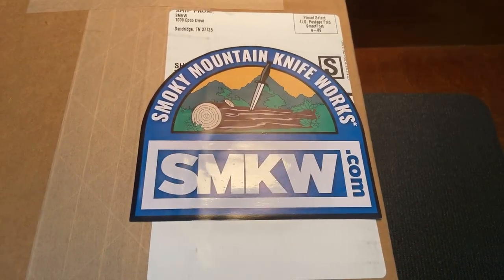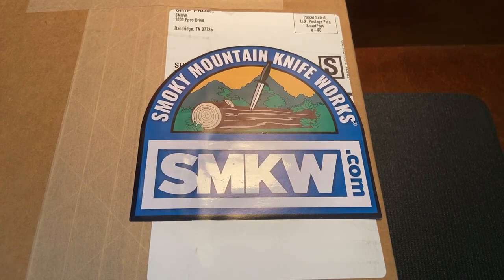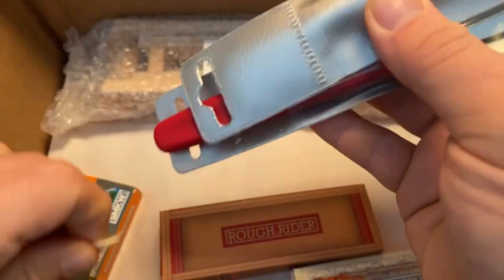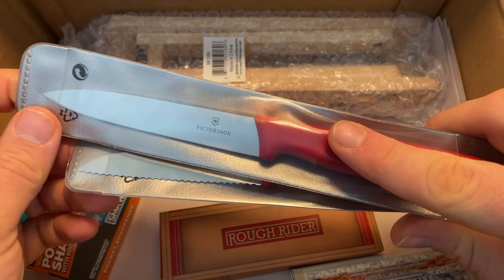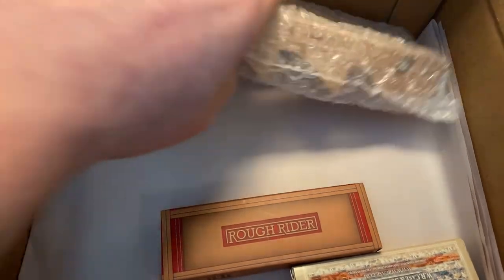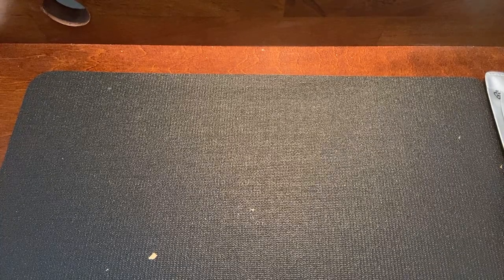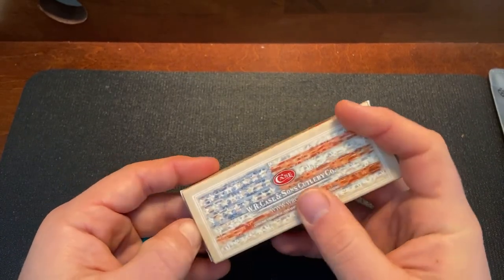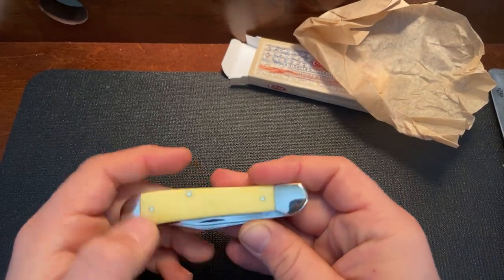Live Unboxing of Case 2021 Vault Copperhead (and others) from SMKW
I didn’t mean to be too aggressive / jerky about Dave A’s criticism of the video quality. I’ll try to make it stream in higher quality next time.

Thanks to SMKW for quick shipping!